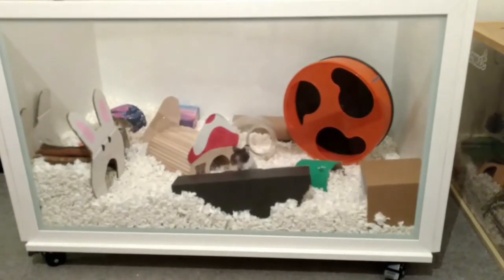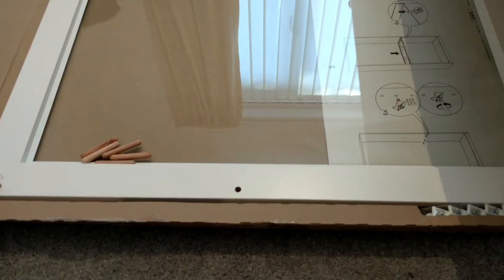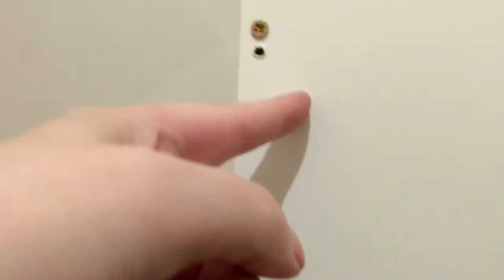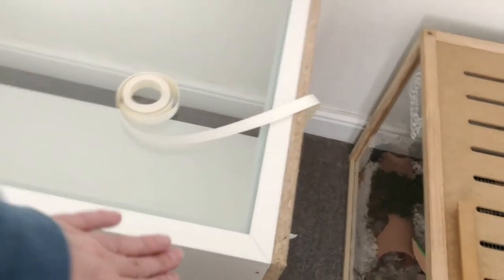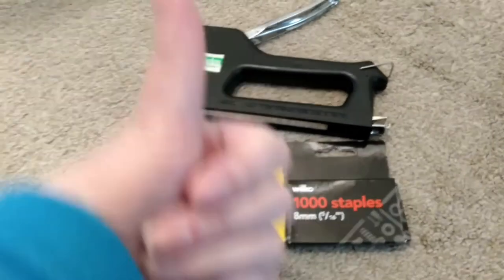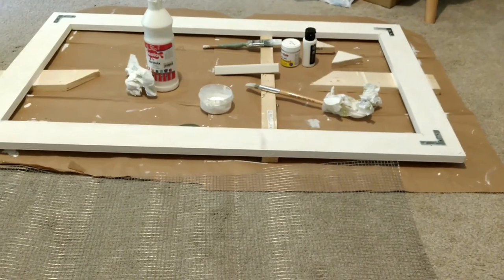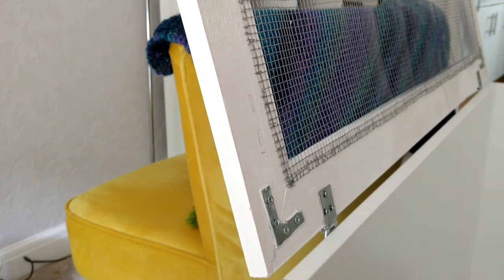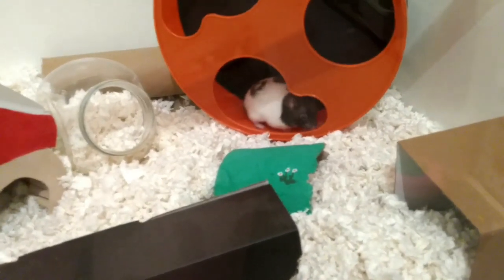Ikea Komplement Hamster Cage | Full DIY Tutorial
Ikea Komplement Cage Build

Time Stamps:
00:00 Intro
00:40 What you will need for the the cage
01:59 How it will all fit together
04:17 Adding dowels to glass panel
05:42 Putting the cage together
12:46 Melamine edging
14:49 Making platform with wheels
16:26 Making the lid
22:08 Adding a handle
22:54 Putting hinges on
25:06 Attaching the piston arm
26:16 Attaching hook and eye latches
27:47 All finished and Moonbeam
28:42 Total cost and size

Yayh, the cage build is finally here, sorry it took so long, grab something to drink, put your feet up and enjoy watching me attempt to build my first ever cage that isn’t a flat pack.

For those that follow me on Instagram, you may know so many small things kept going wrong, this was a huge learning curve for me as I have never made anything like this before, so if you have no experience in this sort of thing either, just go for it, it is the only way you learn something new. In theory I knew what needed to be done, in practice it was a different matter, but I managed to rectify everything in the end and I have a cage that I am so happy with and it looks so good.

Cage internal measurements: 96cm (length) x 57cm (width) x 55.5cm (height) = 5,475 sq cms = 848 sq inches.

Cage external measurements: 100cm (Length) x 61cm (width) x 57.25 (height) If you make the platform for the cage to sit on, it will obviously be higher.

Tools you will need:
Drill
Saw
Staple gun
Screwdriver

*Please note prices may change to what I paid, also I am housebound so I had to order items I could get delivered, so you may find cheaper elsewhere *

For the Cage:

Items from Ikea:

Please note Komplement items come in White or Oak effect

2 x Komplement shelves 100 x 58 cm, £10 each

2 x Komplement shelves 75 x 58cm, £10 each:

1 Komplement Glass Shelf 100 x 58cm, £20:

You will also need:

Screws 3.5 mm x 40mm, I used 12, £2.67

Melamine 1.8cm thick £3.95

Dowels are optional, £2.99

For the lid:

Enough wood to make 2 pieces approx 100cm long and 2 pieces approx 58cm long, £9.96:

Mesh, £8.48

Hook and eye catches, £2.29

White plastikote, £4

Hamster safe white paint – I already had
Hamster safe glue – I already had

Piston Arm, £7.17

For the platform with wheels:
1 x Komplement shelf 100 x 58cm, £10

Wheels, £12.99

Thanks to Lindsey Olson for letting me use the footage of her hand sawing for her cage build, her full video can be seen

Love Cosmic Hamsters x